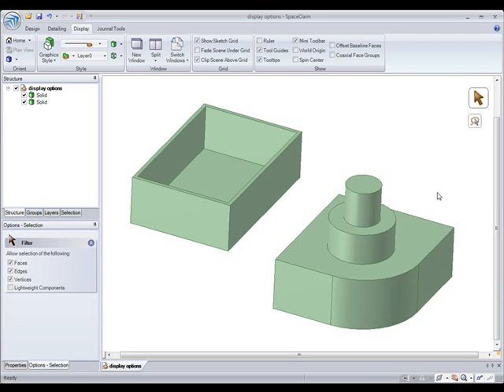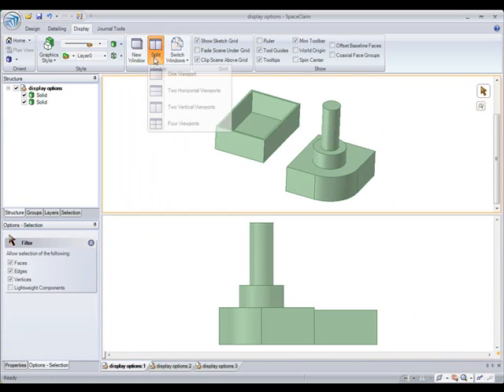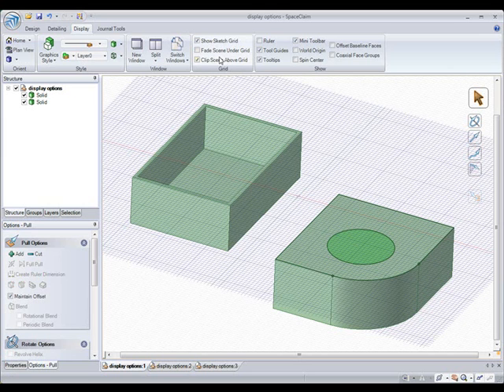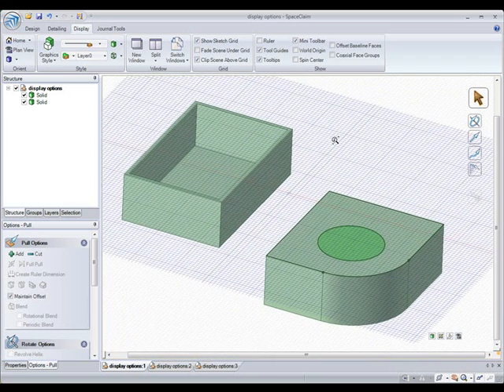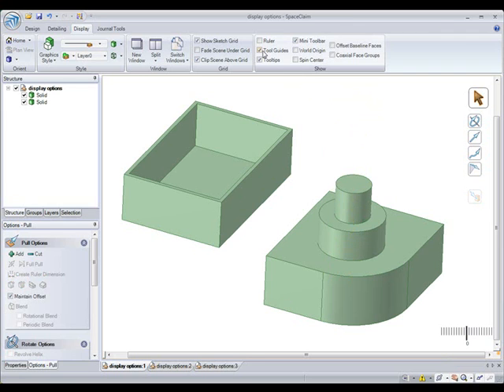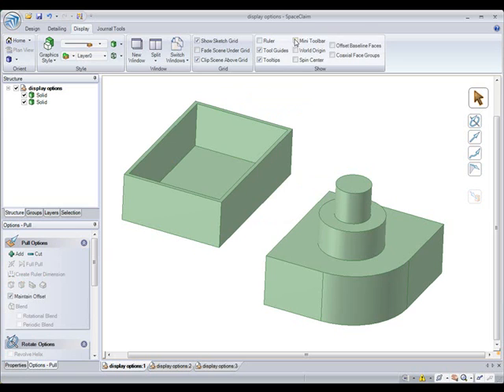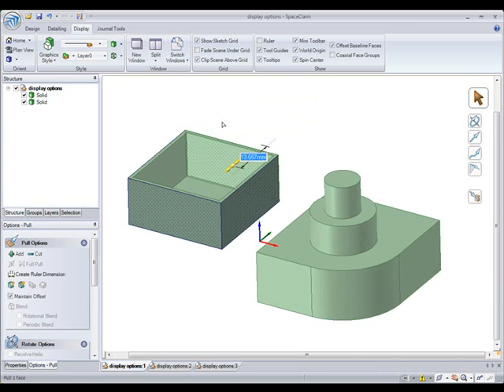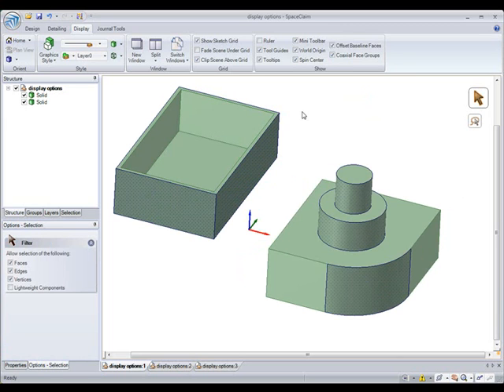Ansys_SpaceClaim_Communicate_window grid show